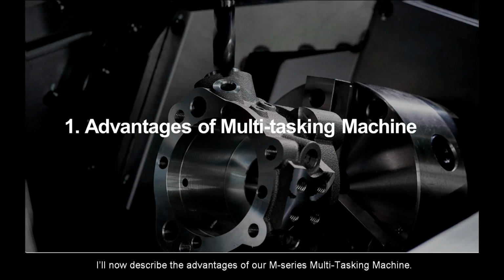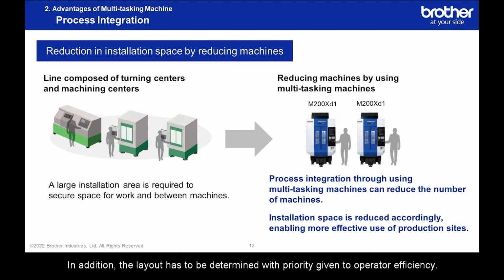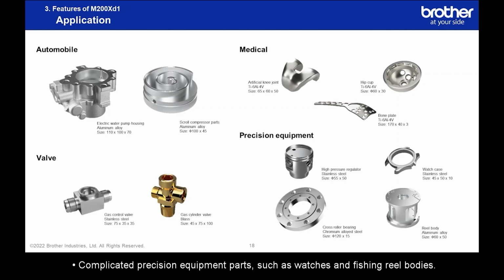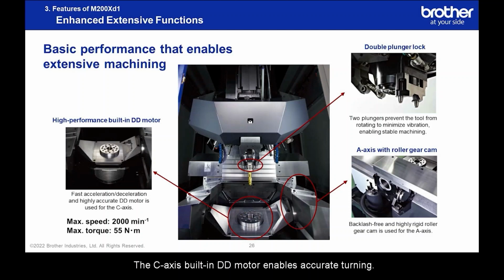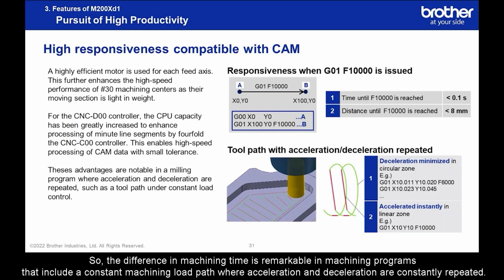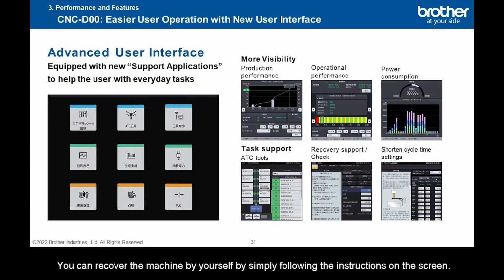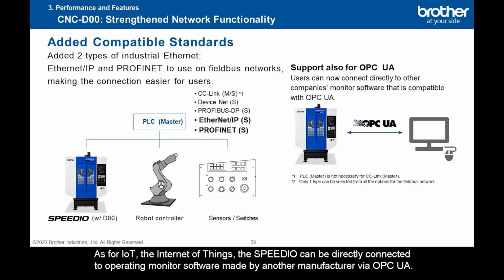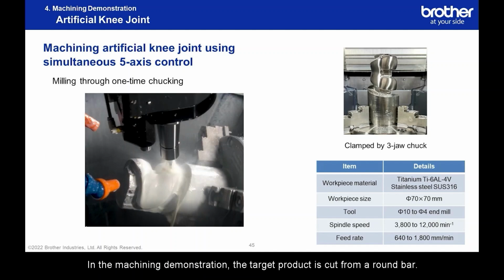Brother SPEEDIO M200Xd1 Compact Multi-tasking Machine - Product Walkthrough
The Brother SPEEDIO M200Xd1 has come a long way since it was first launched in 2013. This video explains how the multi-tasking machine was first conceived and describes the very powerful features and functionalities of this latest iteration.

0:00 Advantages of a Multi-tasking Machine
4:10 M200Xd1 development and applications
6:30 M200Xd1 enhanced functions
11:03 How the M200Xd1 achieves high productivity
13:02 Advanced new D00 control on the M200Xd1
19:30 Ease of maintenance and in-built support functions
21:34 Machining demonstration